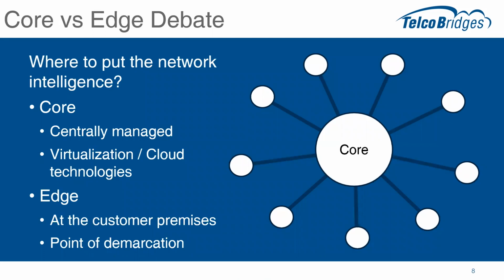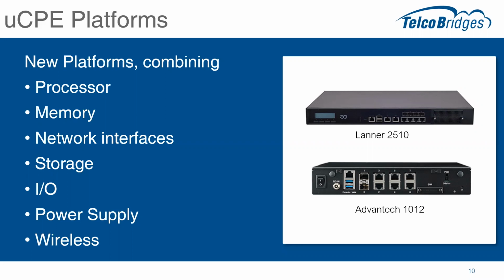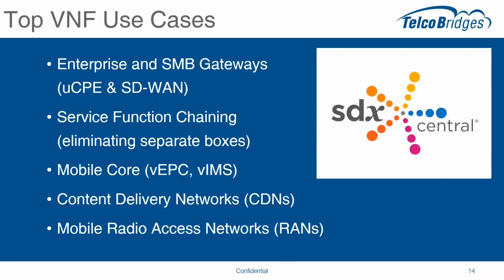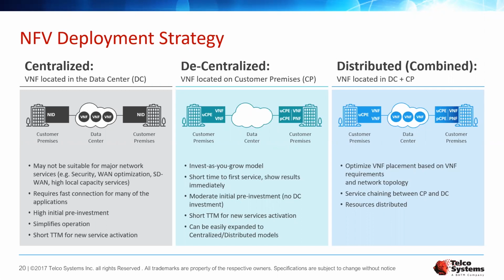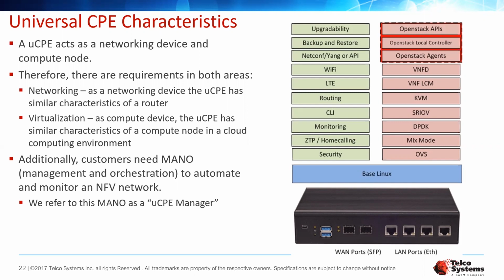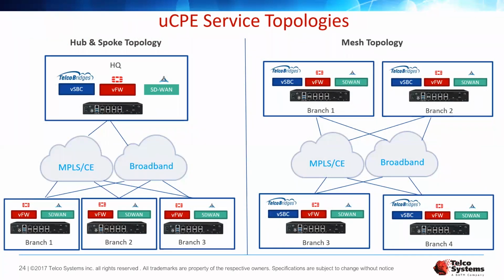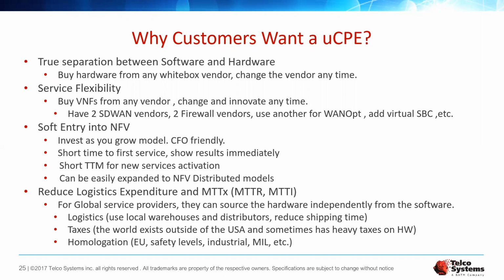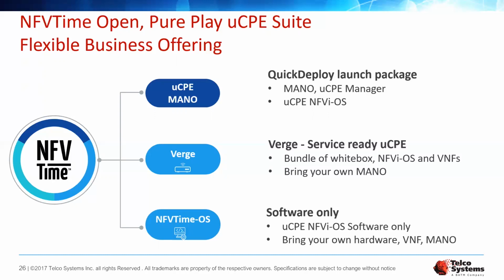uCPE and VNFs Explained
In this recorded webinar, we explore the future of new network services and how Universal CPE (uCPE) is used by service providers to combine many separate fixed-function network elements with a single multi-function device. Using virtualized network function software (VNFs) on Universal CPE, providers have a consistent and flexible foundation they can build on to offer new SD-WAN, SIP Trunking, and other services while improving network security with SBC and firewall VNFs.

During this session, the experts from Telco Systems will be joining the session to explain how uCPE equipment and VNFs work together, offering a competitive edge for service providers and their customers.

00:00 - Introduction
01:51 - Agenda
02:29 - Company Introduction
06:22 - The Edge
09:09 - uCPE
10:23 - How it all works
11:28 - Service Function Chaining
12:06 - Popular VNF’s
12:33 - VNF use cases
13:39 - VNF market
14:11 - ATT Flex
15:05 - Verizon
15:31 - Behind the Scenes
19:00 - What is uCPE
22:36 - Use Cases
25:04 - UCP Service Topologies
31:27 - About US
32:54 - Hardware Validation Program
34:57 - Metro Ethernet Program
36:02 - QA

X: @TelcoBridges
Threads: @TelcoBridges